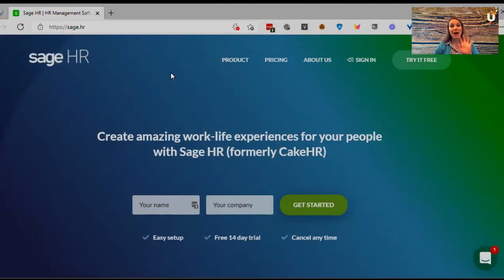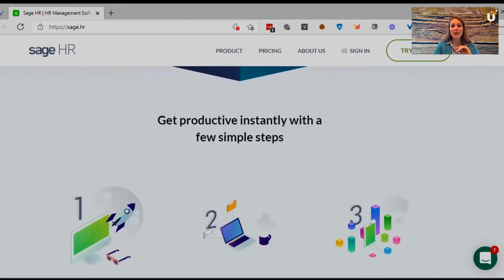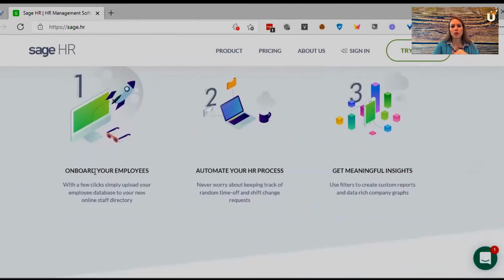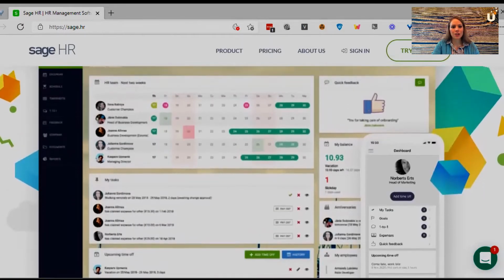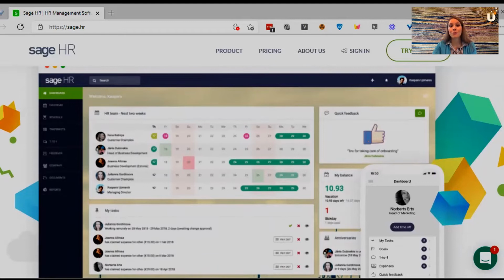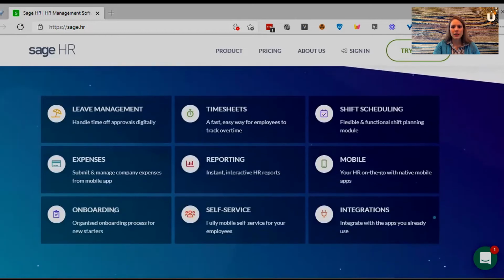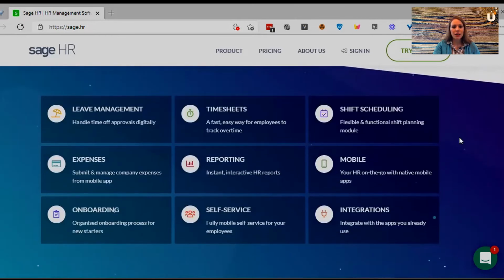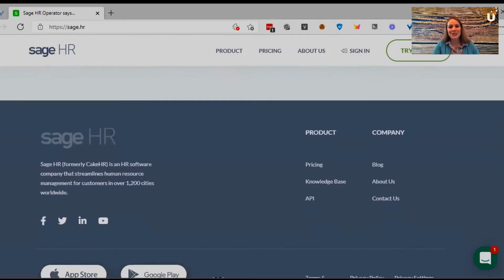FinanceFriday: HR Systems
Tune in as we give you all the details about HR systems/tools to make your HR management easier and more efficient. 🤝🏻